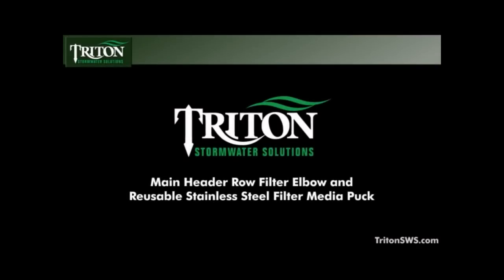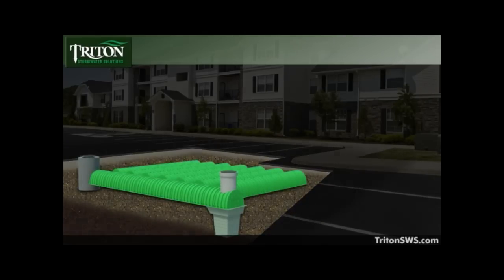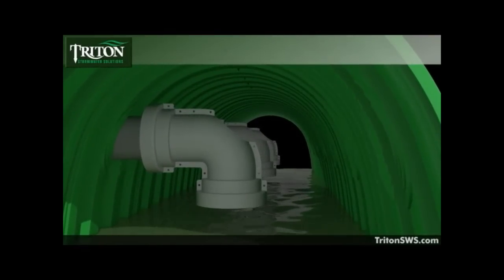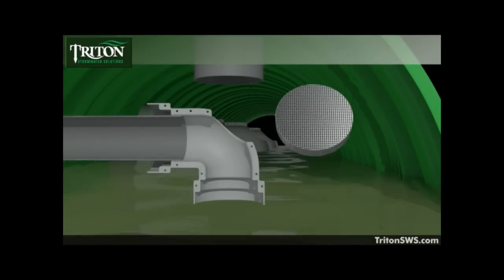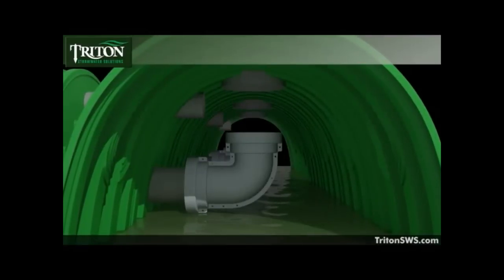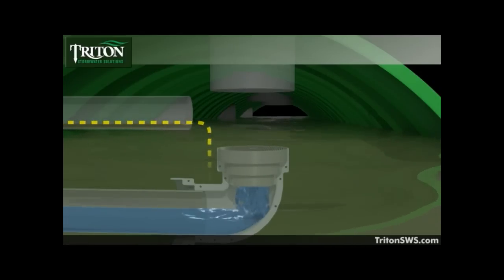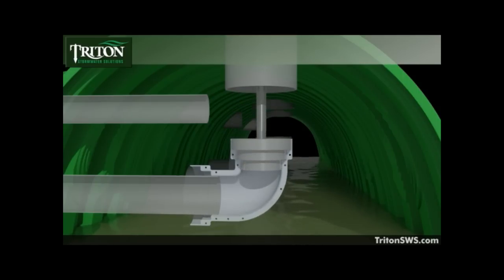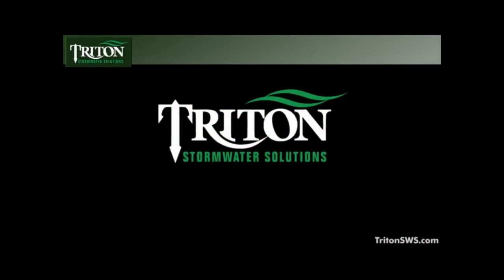Triton Stormwater Solutions Filter Options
The TritonSWS Main Header Row Filter Elbow and reusable stainless steel Filter Media Puck allow developers to pre-treat a wide range of pollutants by filing the Filter Media Puck with any type of filter media to treat any type of pollutant that might be found in the stormwater before it enters the stormwater storage chambers. In combination with Triton's innovative Main Header Row, featuring advanced sediment control, the MHR Filter allows for the most efficient handling, storage and filtration of stormwater available.
Triton Stormwater Solutions design, strength of material and Main Header Row™ ensures a greater longer lasting system than what is available with other stormwater chamber, pipe systems, Storm water attenuation, Rainwater harvesting, Culverts, Modular attenuation system and Storage tanks offer.

At Triton Stormwater Solutions we are committed to ensure that you get the very best product and value that you deserve. We test the products per our own internal test parameters and to the ASTM-F 2418 even though our material is totally different we still take this step so there can’t be any claims that our product does not perform as good as some others and then ship parts directly to the site. Each part is date stamped and can be traced through the entire process beginning to the date the raw material was brought into the plant and the plants are ISO/TS 16949: 2002 and a ISO-14001:2004 certified facilities. This tightly controlled quality standard is one of the reasons why Triton can offer you a superior product and is also why companies like Toyota, Honda, Hino Truck, John Deere, Detroit Diesel, Ford, GM, Pella Doors and Chrysler have used this same process to make parts for over 50 years.

Unlike the competition's stormwater chambers which are made of petroleum-based resins, the Triton Stormwater Solutions Chambers are made of environmentally-friendly soy-based resin making them less expensive, yet 5 times stronger and lighter than any of the competitors chambers. This material has been in use in the automotive, underground industrial burial tank and heavy industrial farm equipment for over 50 years so the strength of the material used in the manufacturing of the Triton Stormwater Solutions Chambers is far superior than what is available in today’s’ market. Click this link to see the comparison chart of the Triton material verses the others.

Some Key Features of the Triton Stormwater Solutions Product and Service:

    Product is tested and certified by the University of the Ohio. The University's facility that tested the Triton Stormwater Solutions Chambers is the same facility used by the Ohio Department of Transportation as well as ADS pipe and chamber manufacturer.
    46% greater storage capacity per linear foot than the competitions highest chamber, allowing the same water storage volume with about 20% less footprint and 20% less stone.
The chambers are 5 times stronger than HS-20 requirement with 18" of cover WITHOUT a pavement layer. Here is the link showing the actual test
    The Chambers meet the latest AASHTO LFRD Bridge Design Spec 1. The test validates that the chambers withstand a rear axle load of 48 Kips (Kilopounds) which is 50% greater than the required H-20 loading.
The Triton Stormwater Solutions system comes with a large, built-in, easy-to-clean secondary filtration system with a tertiary sump at the end of the Main Header Row. This ensures superior water filtration before it enters the distribution chambers. This Patented Main Header Row system is better than the competitors' single small isolator row, which comes with an overflow that bypasses the system! See how the Triton system works by clicking this
    Online capability to create and save your system designs with a complete bill of material so you can budget using actual figures.
    46% lighter than the competitors' chambers. The S-29 is so light weight that one person can carry two to three at a time.
    Triton Stormwater Solutions Chambers are stackable, allowing double or triple the storage space in the same foot-print.
    Readily Available. Made in USA, at large ISO/TS 16949: 2002 and a ISO-14001:2004 certified facility.
    Can be used for Stormwater Retention or Detention or Rain Water Harvesting System.
    More environmentally-friendly Soy Oil-based resin, with more stable cost.
    By using the Triton Stormwater Solutions system you can achieve up to 18 LEEDs credits.
    Each Chamber is HS-30 stamped. Fifty year record keeping.
    Service life of the Triton Stormwater Solutions products are over 150 years.
    Federally Certified Carbon Neutral product.
    On Site Representation for all installations.
    Less than 1 week delivery for most orders.
    Factory Direct Pricing.